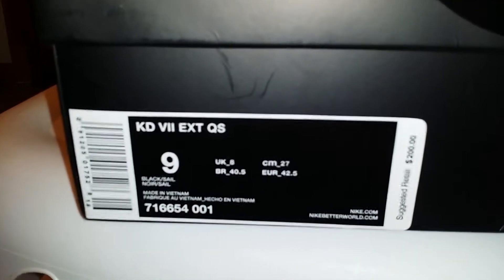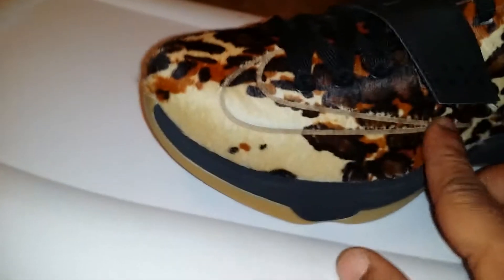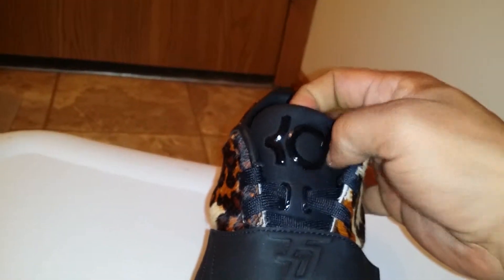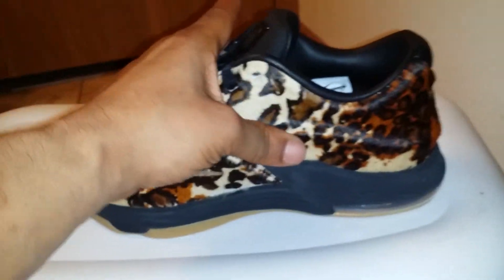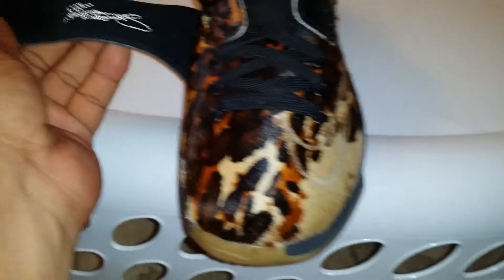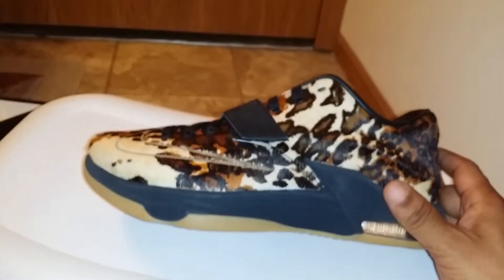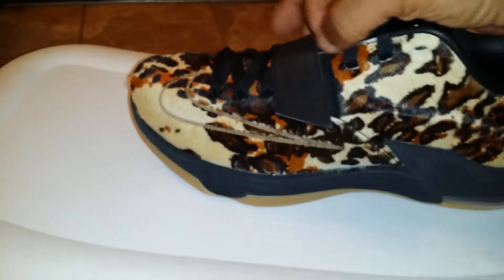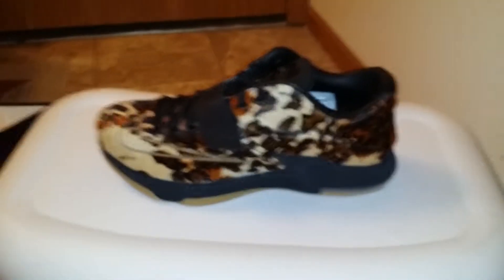Kd 7 ext qs Texas longhorn review